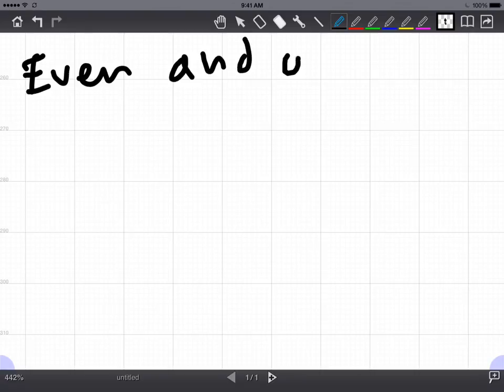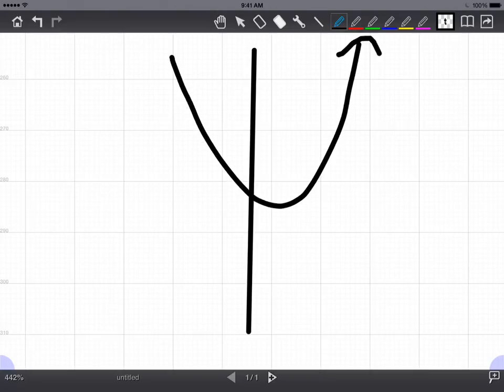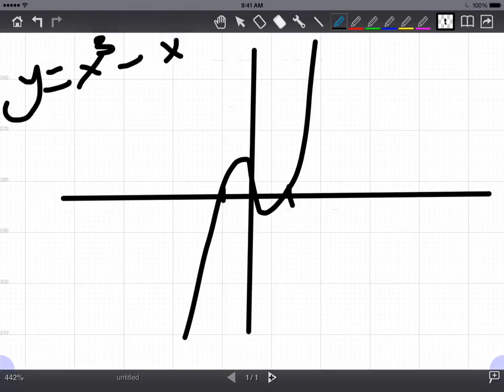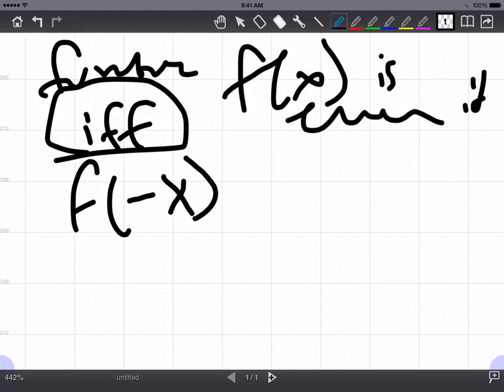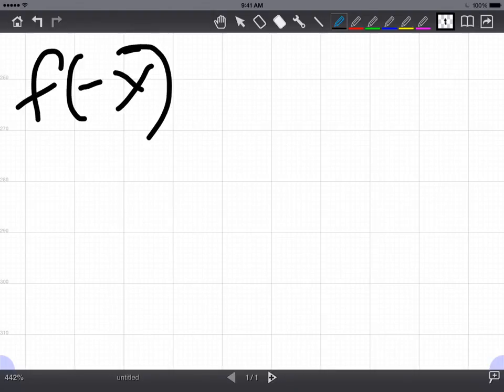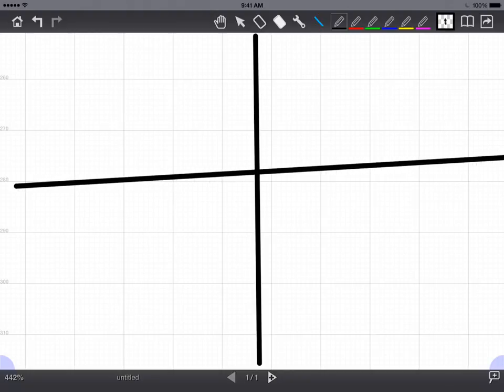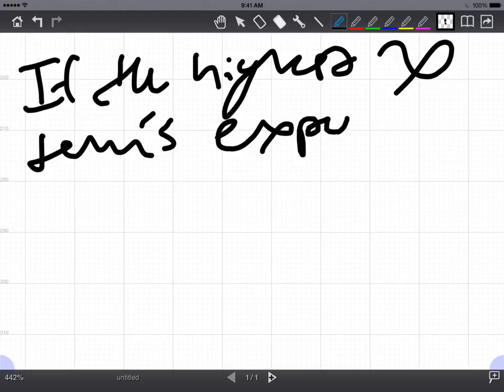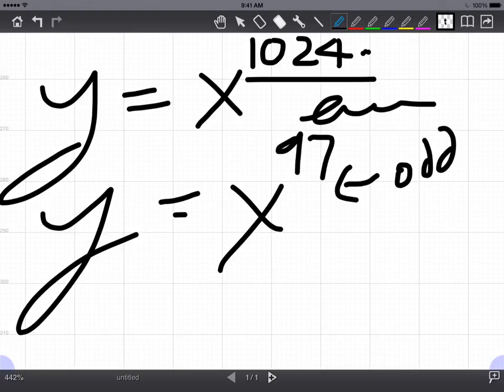WHAT ARE EVEN AND ODD FUNCTIONS